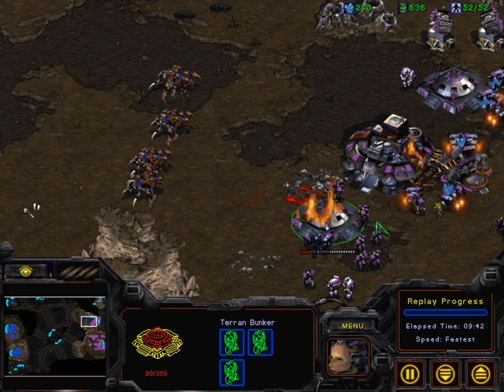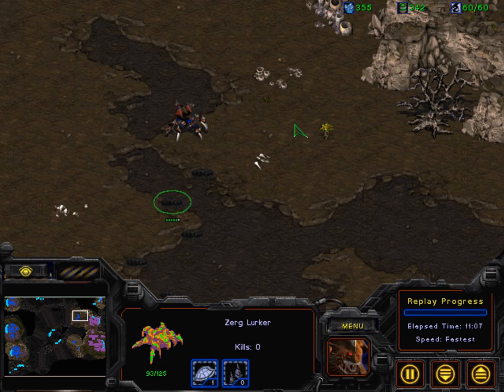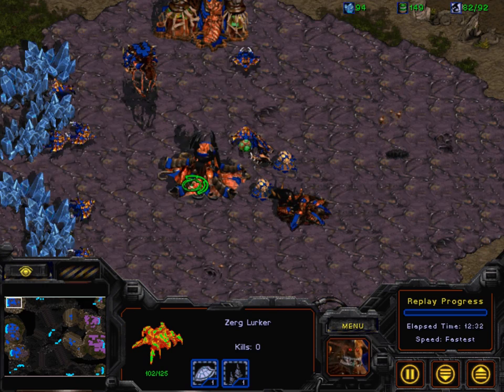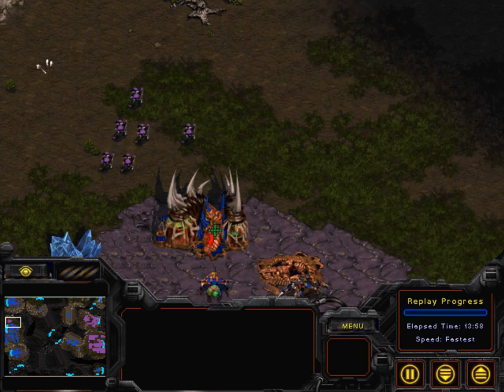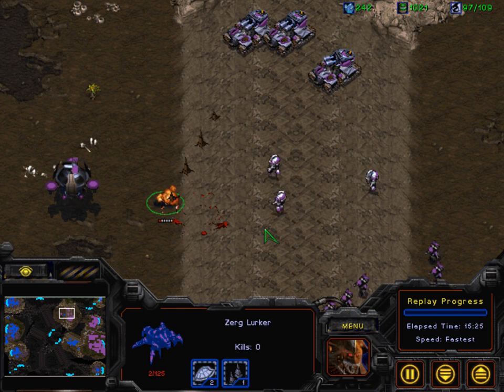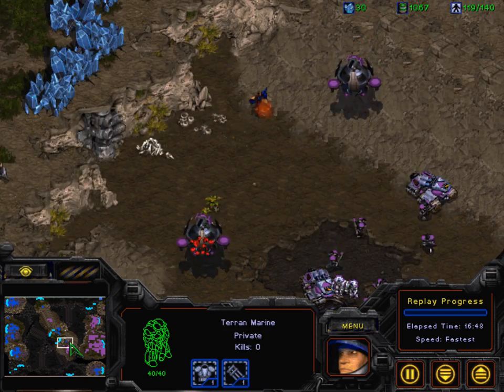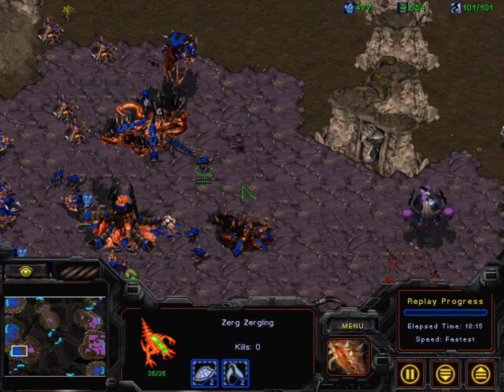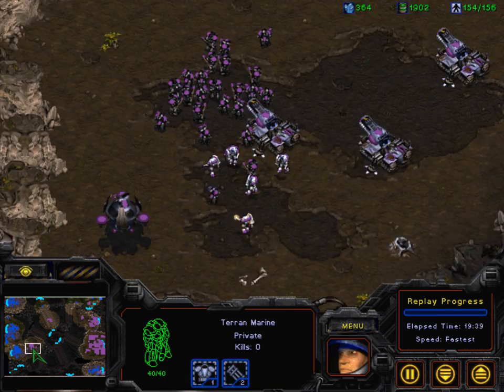SC2GG Star Cup Week 1 Hivemind vs FIWK Game 3 2/3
jnone3 -Heartbreak Ridge- -Victory-